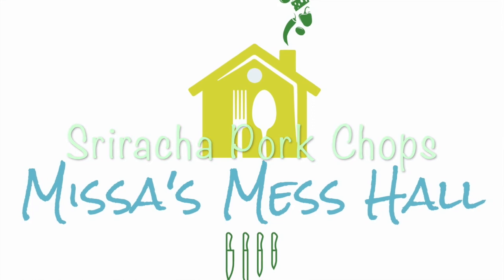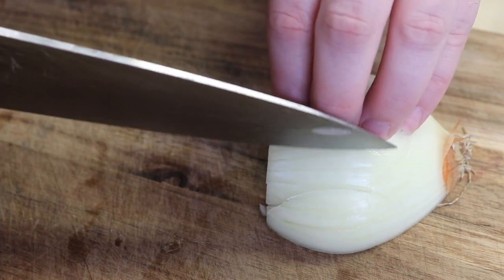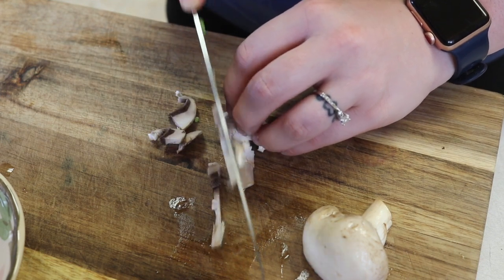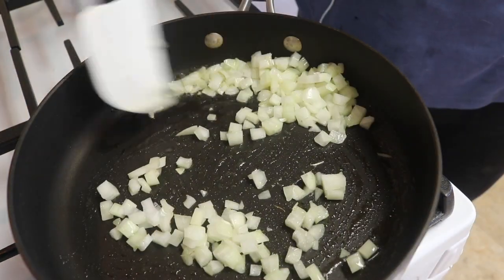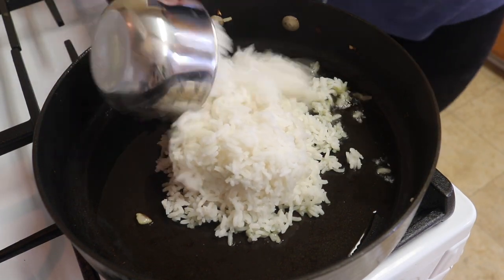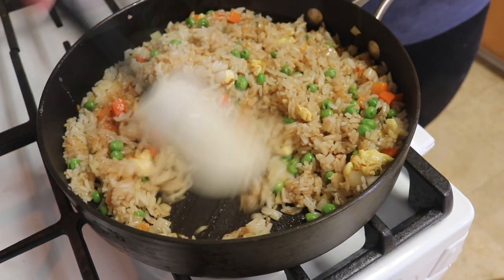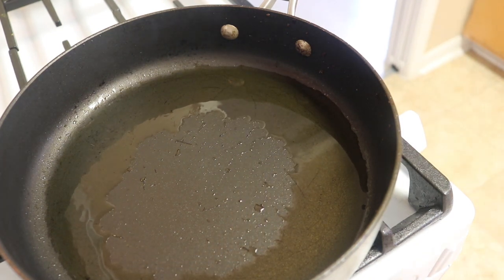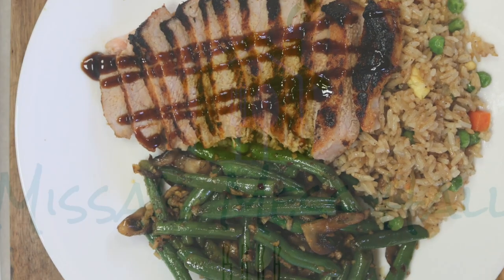Learn to make Sriracha Pork Chops and Fried Rice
In this video I provide step by step instructions on how to prepare this wonderful dinner.
With the times we are in the ability to put something different on the table can be a life savor.
And with instructions as easy as mine, dinner time will never be a hassle.
This recipe is honestly so great. The pork is marinated in Sriracha sauce and honey to provide a really sweet and spicy flavor. Served with classic fried rice and perfectly cooked green beans.
Check out the video to learn all the tips and tricks for this wonderful meal.

Thank you all for checking out my video!
If you liked this video, please check out some of my other ones and my channel!